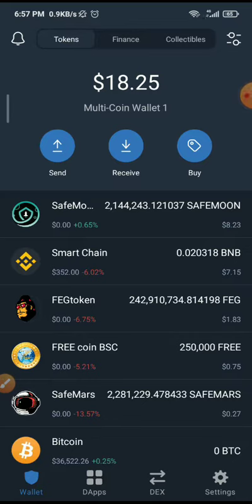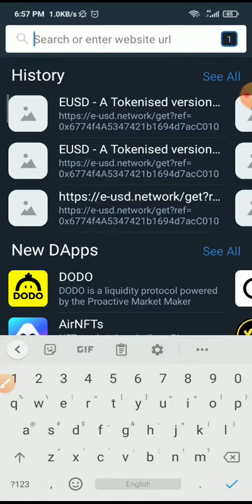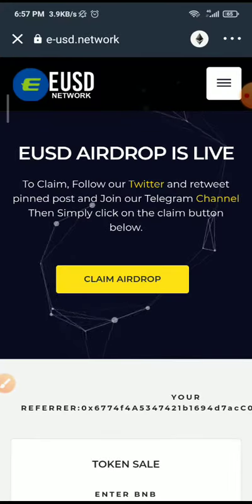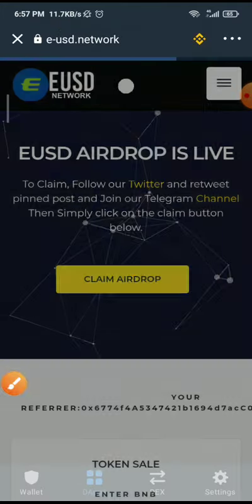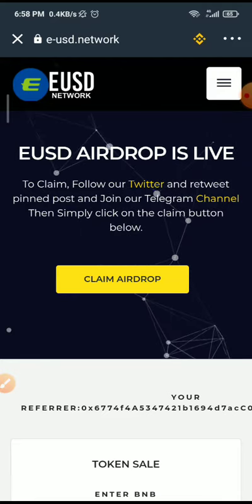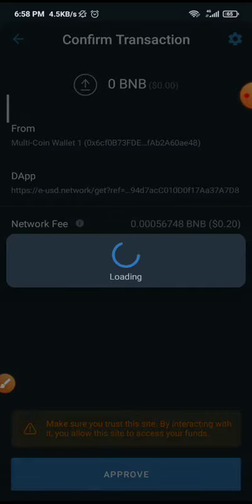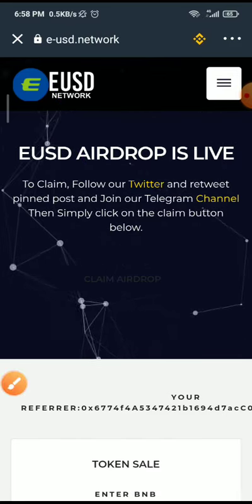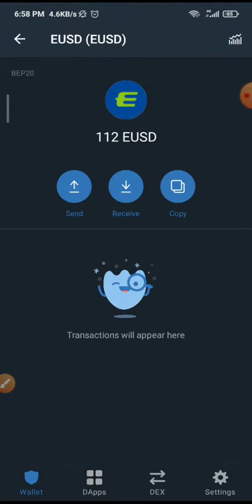$56 EUSD Token Trust Wallet Airdrop - Claim Now!!!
EUSD Airdrop on Trust Wallet App

112 EUSD COIN

STEP TO CLAIM 🙂

1. Copy the link above
2. Open trust wallet go to DAPP
3. Paste link on dapp
4. Change ethereum to Smart Chain BNB
5. Connect wallet
6. Claim airdrop